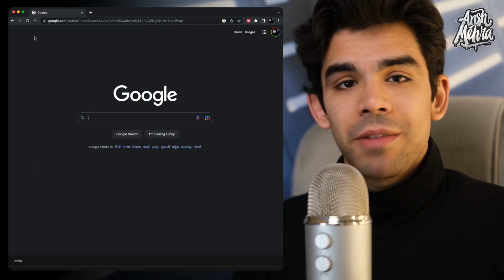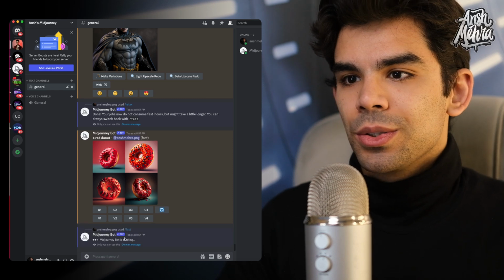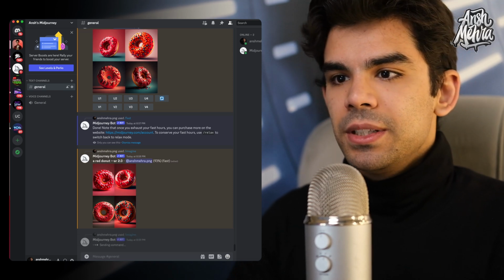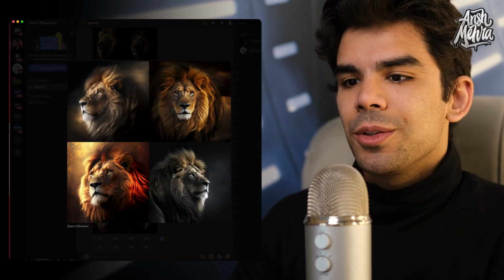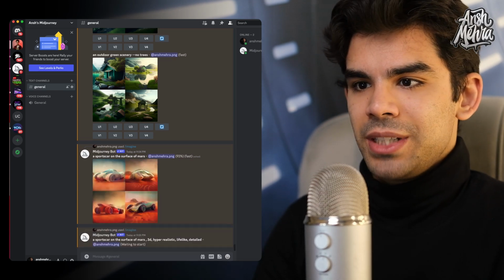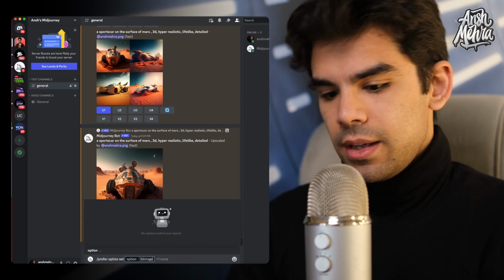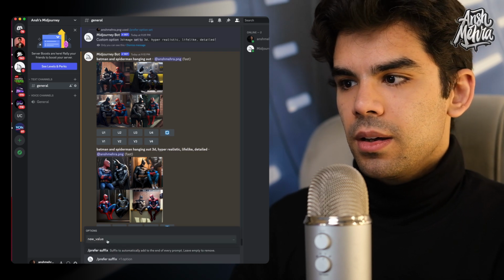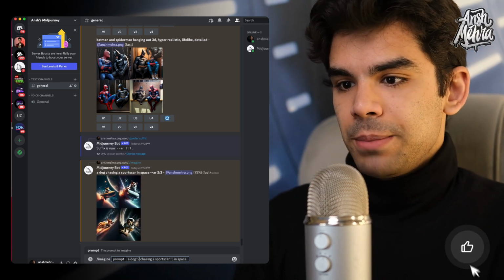What is Midjourney? Complete Tutorial for Beginners | How to Install Midjourney Private Server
Explore the fascinating world of AI art with Midjourney Prompts. This video will take you on a journey through the process of creating stunning pieces using state-of-the-art tools. Watch and learn how to make the prompts work for you and how to harness the power of AI to enhance your creativity. Whether you're a seasoned artist or a complete beginner, Midjourney Prompts has something to offer.

⏰ Timestamps:

00:00 Intro
00:16 Getting started with Midjourney AI
00:52 Adding Midjourney AI to a private discord server
01:20 Midjourney AI tips and tricks
01:42 How to save credits on Midjourney AI?
02:15 Aspect Ratio on Midjourney AI
03:57 Stylize on Midjourney AI
04:45 No Command on Midjourney AI
06:01 Option Set on Midjourney AI
09:30 Adding Prefix on Midjourney AI
10:17 Word Weight on Midjourney AI
12:09 Midjourney AI Commands
12:39 Midjourney AI inspiration and prompts
13:34 Your own images on Midjourney AI
14:02 Outro

How To Use The Midjourney Al Platform: A Comprehensive Guide.
Get Started With Midjourney Al: 10 Secret Prompts For Success.
Creating Al Art: A Beginner's Tutorial
Getting Started with Midjourney Al: A beginner's guide to creating beautiful Al art.
How To Use Midjourney Al To Create Unique Al Art
Create Al Art: A Beginner's Tutorial to Midjourney Al
How to Use Midjourney Al to Create Art: A Beginners Tutorial.
How To Use Midjourney Al To Turn Your Photos Into Unique Al Art.
How to Use Midjourney Al to Create Art
How to Use Midjourney Al to Create Gorgeous Al Art